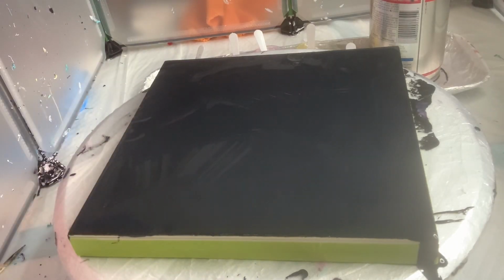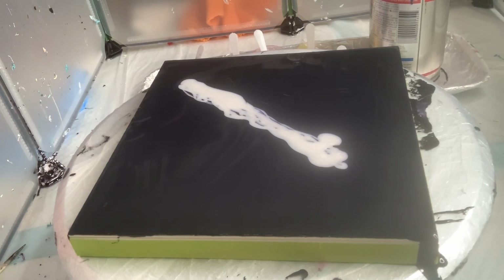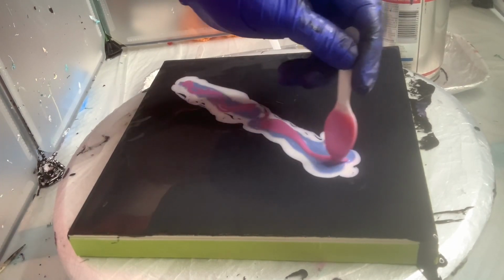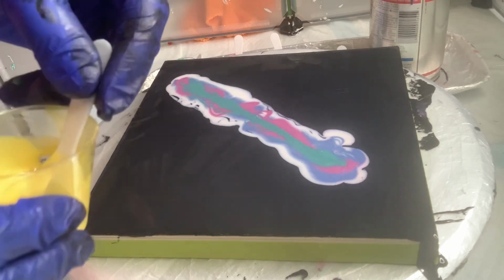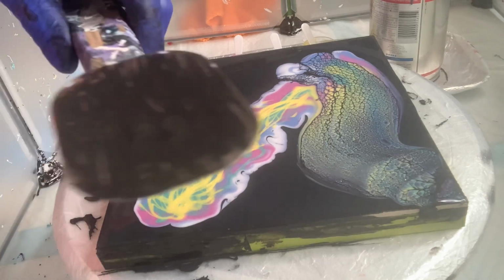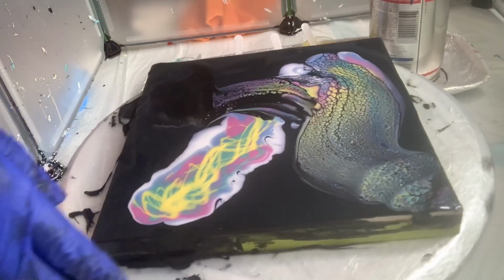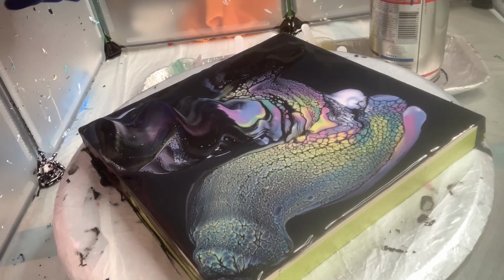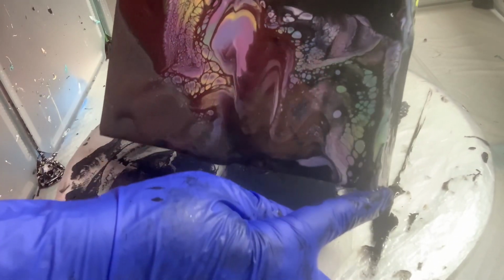141-Snake skin 🐍 : how colorful.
Tips across the video& while working as always in my channel @monarosaart. Today it is extra & again across the video:tips Re: surface, cell activators & don's
Lots of laughs I had while watching this video. Hope you can giggle at my bloopers 😂
Join me in my Instagram
Monarosa_Art_
Info:
1- 8" square canvas
2- Tricorn black
3- pouring medium : Vivid Poly pour has a varnish already so I added 2 drops only while dispersing my pigment
Adding a varnish will make your cells go squiggly
💥1/2 teaspoon of my polypour & 1/8 of pigments. When pigments are dispersed, I add 1-2 spoons of poly pour. Here I added 1 1/2 of PP. I didn't thicken here but if you need, add a peasize of a gel. I use Golden Soft gel myself💥
4-Puddle colors :
💥ColourArte primary elements
Interference violet & Spark violet ⚡️
Isadora, persian lilly,meadows,indigo💥
All from the set glasswing butterfly 🦋. These have enough shimmer, not overboard: this is what I wanted to say
5- CA: Australian floetrol & lamb black. 3:1
I was looking for the word : embellishments.
💥Check ColourArte website:look at this set & the new set : Ancient treasures as well & we've got moe interesting items. Here is the link.

👋Here is the to 2colleagues/ friends of mine who'se got beneficial gadgets & 👇🏽ships internationally 💯